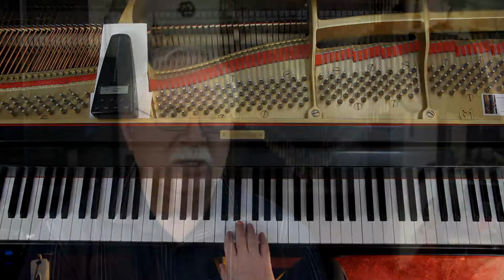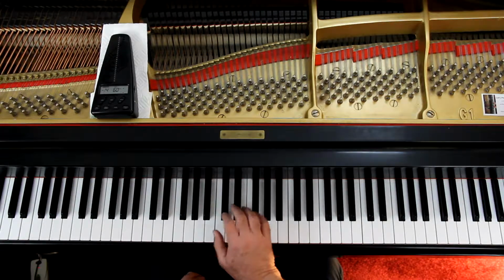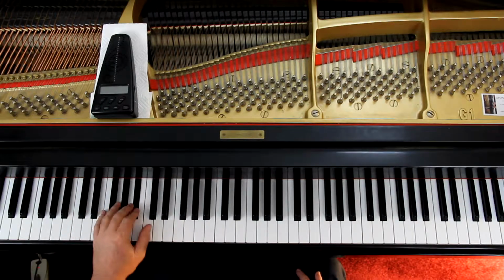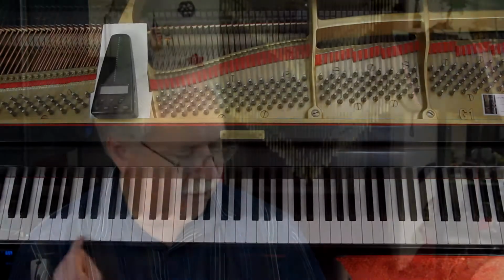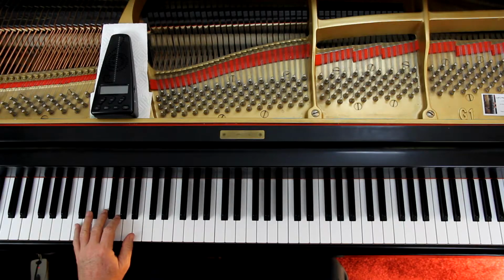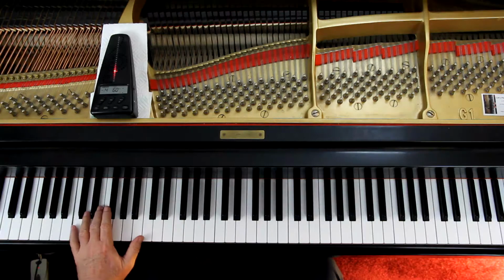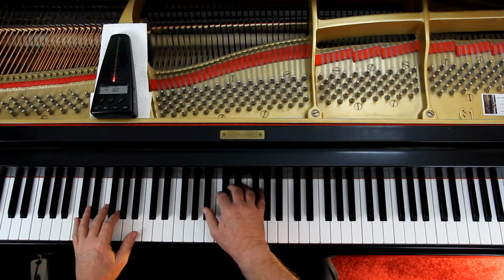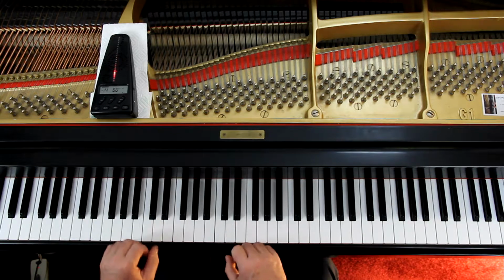Martha Mier Jazz, Rags & Blues Book 1, Page 21, A Neat Beat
An in-depth piano lesson on how to play A Neat Beat in Martha Mier Jazz, Rags & Blues Book 1, Page 21.

Things to Remember - 0:00
Play with Me - 4:51

Metronome = 60